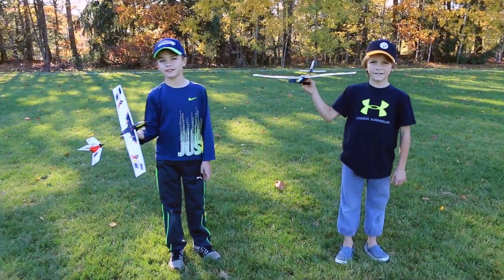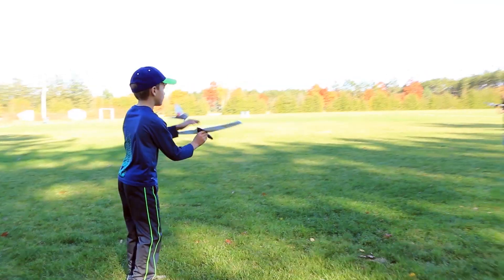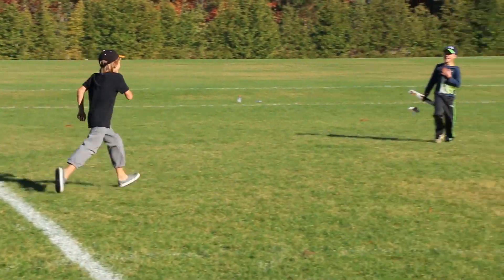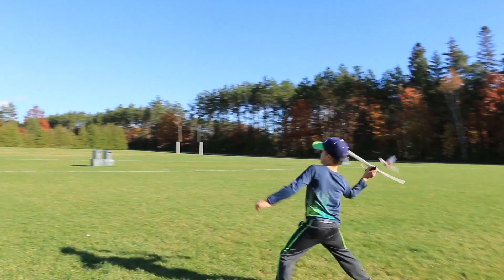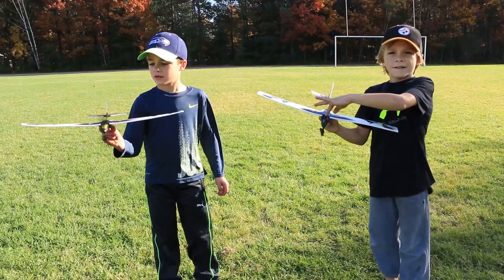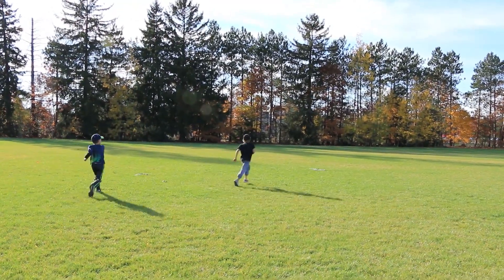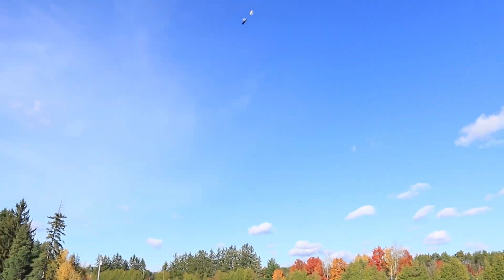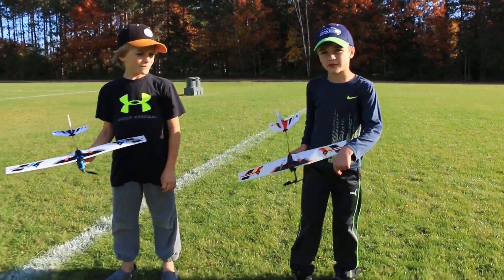Flying Air Glider Toys!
Just another day at the park with these battery powered Air Gliders by Air Hog.  These things don't break easy.  Start the engine and throw them high!  Great toys for boys.
Some super cool videos in the works.  You don't want to miss them!